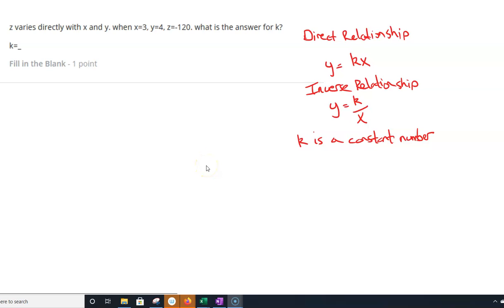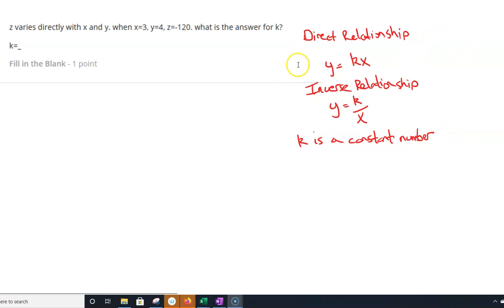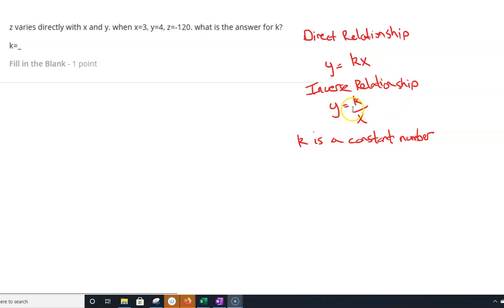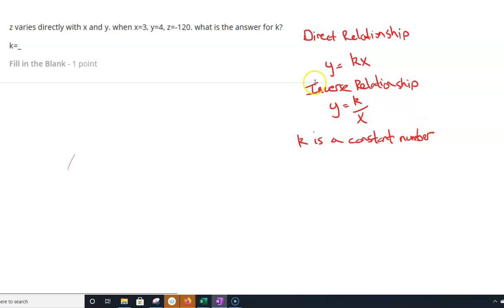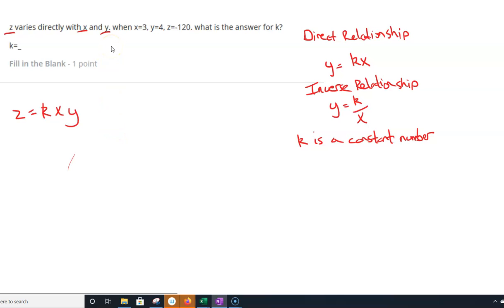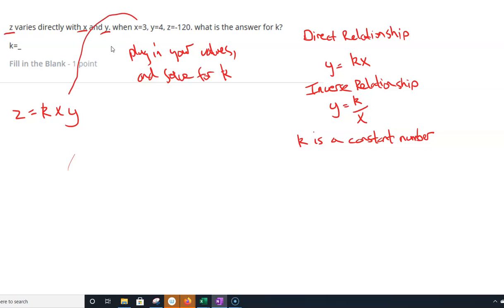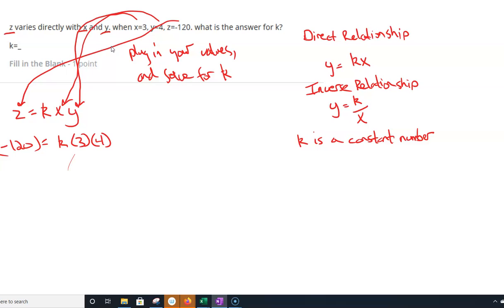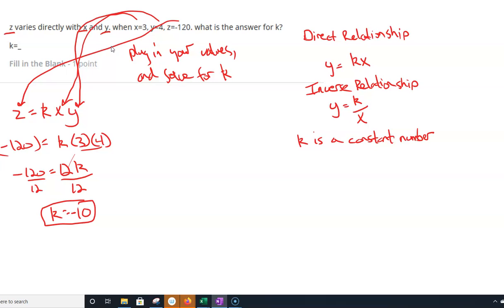Inverse and Direct Relationships